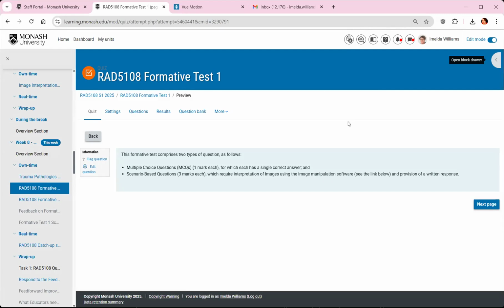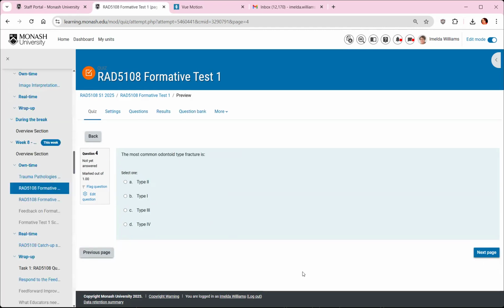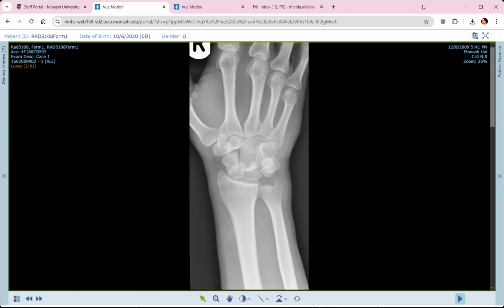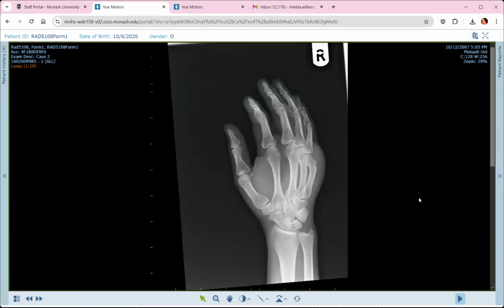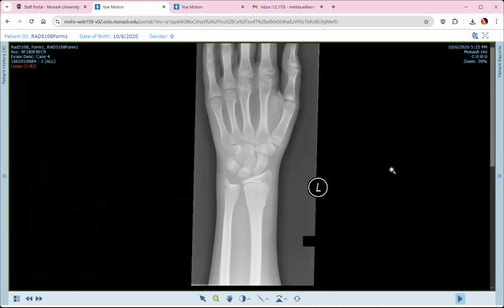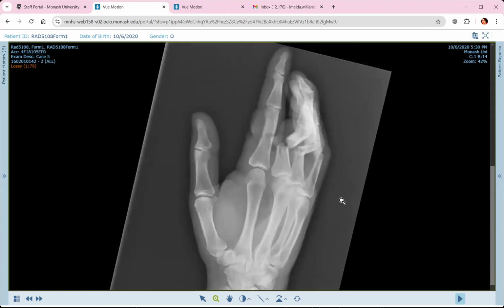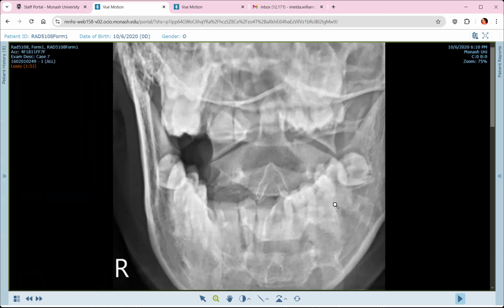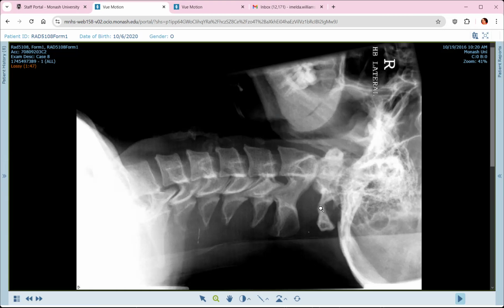RAD5108 Formative Test 1 Feedback